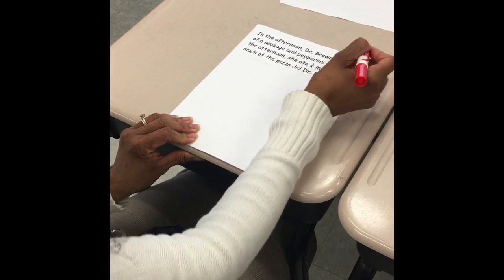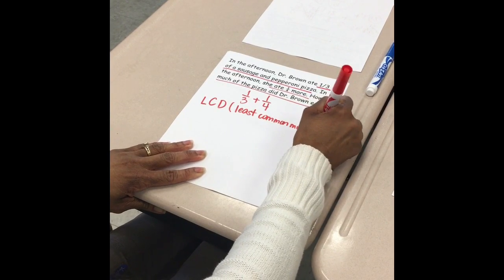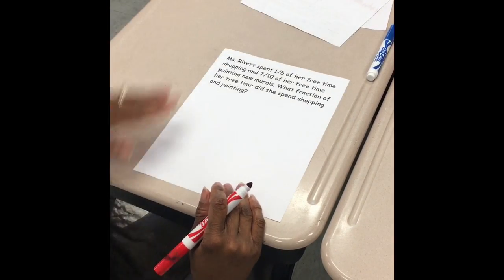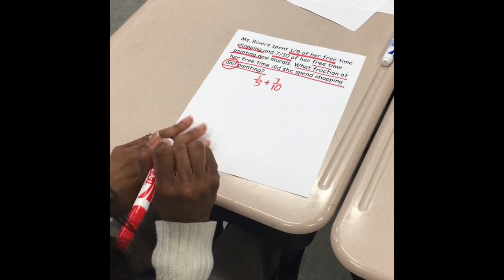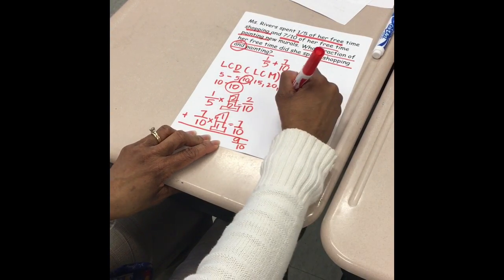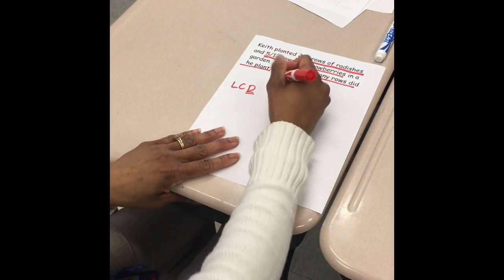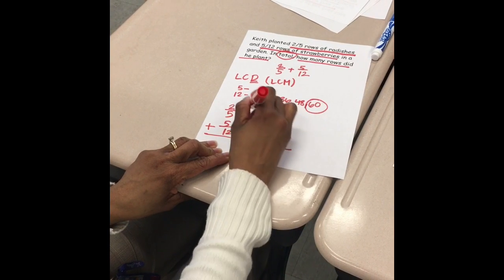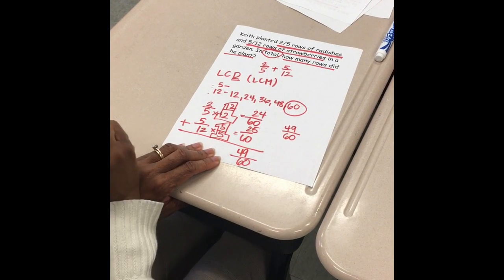Adding fractions unlike denominators